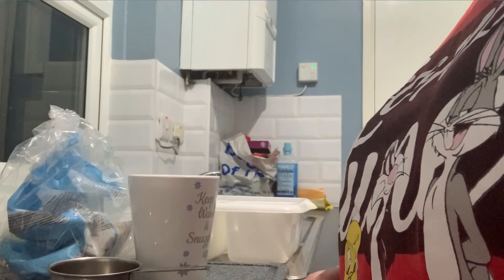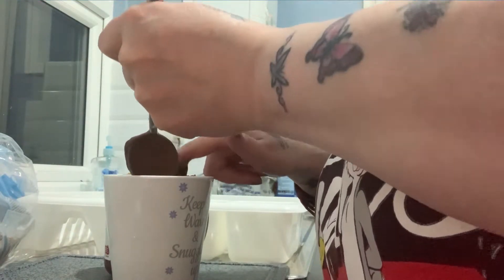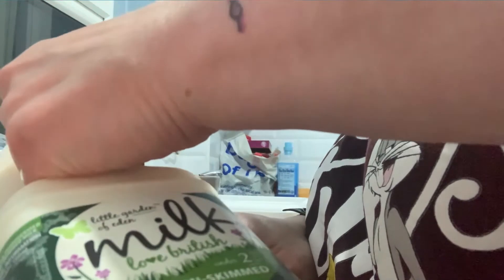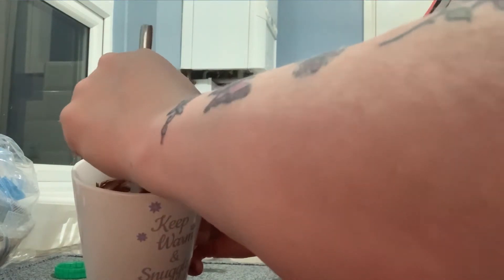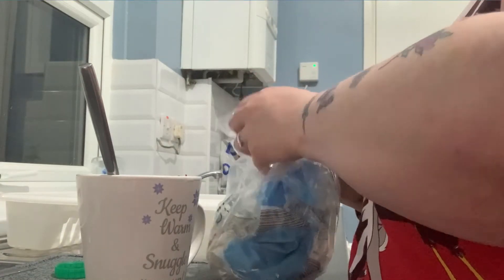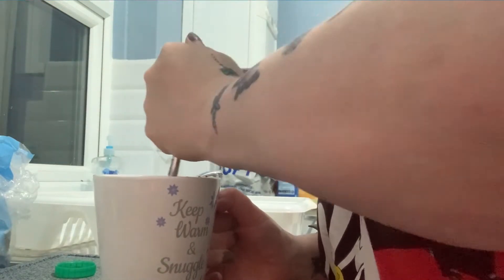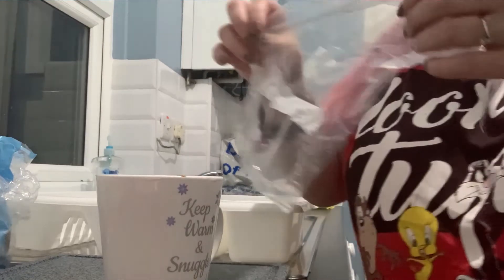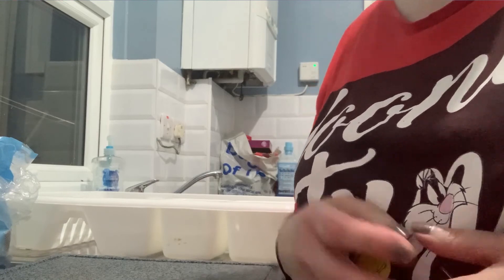Chocolate Overnight oats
I make overnight oats 3 to 4 nights a week so I thought I would get the camera out and show you how I make them.

I would love to have you on board.
Stay safe, stay sane, and keep smiling.